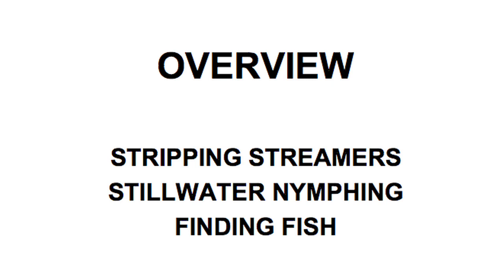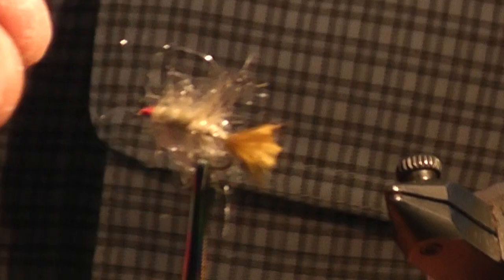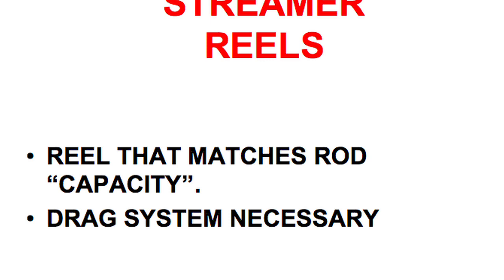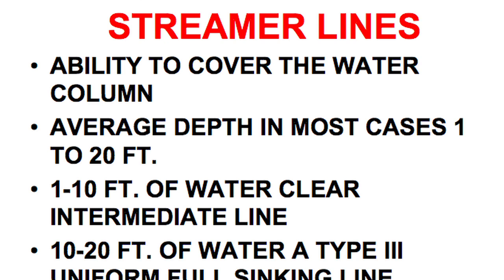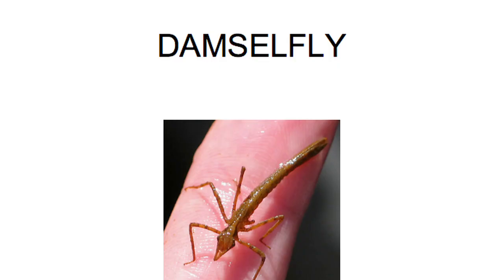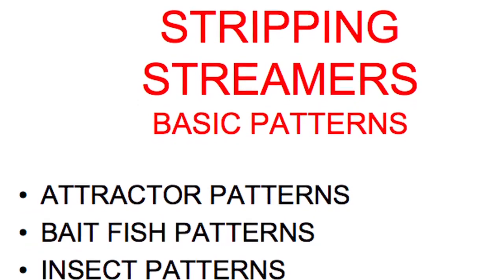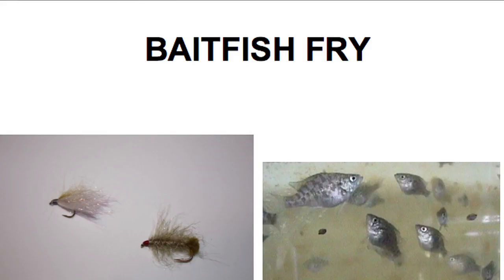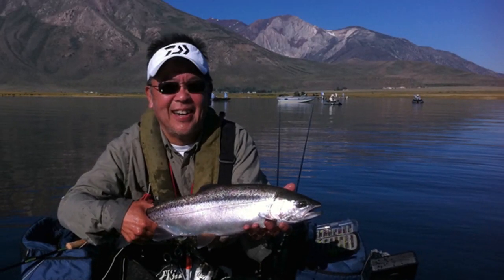Flyfishing Instruction: Frank Murata's Stillwater Tactics Class - Part 1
Frank Murata, World Record Holder and Flyfishing Professional, discusses the theory and practice of streamer fishing as a tactic for stillwater flyfishing in lakes from Laguna Niguel to Crowley.